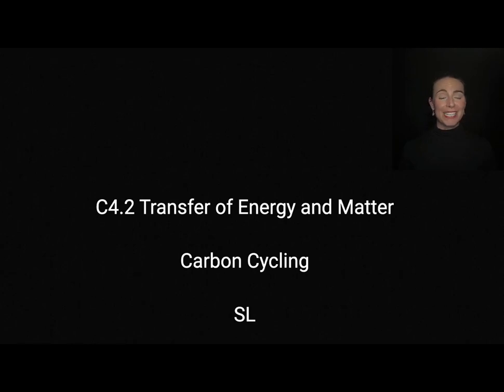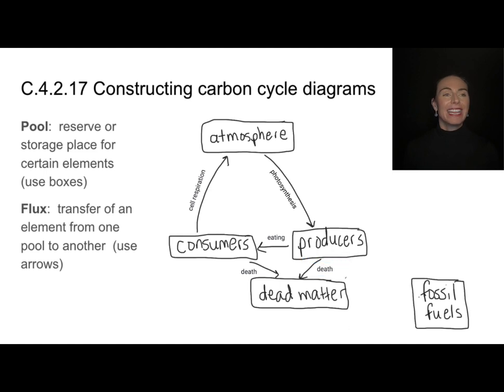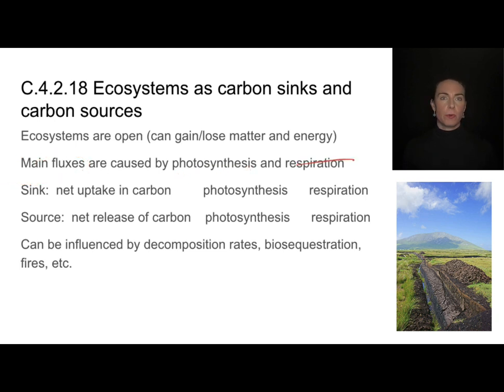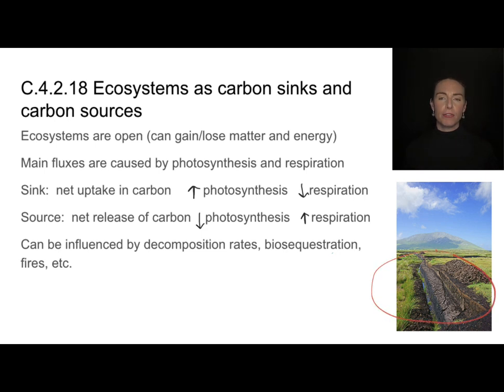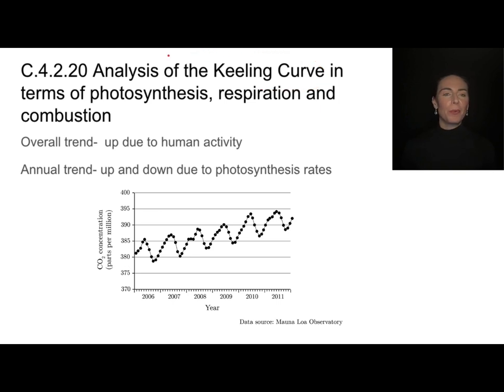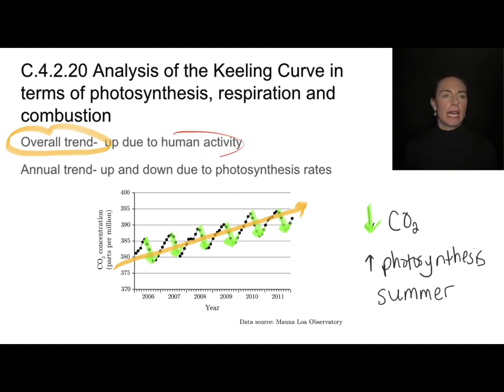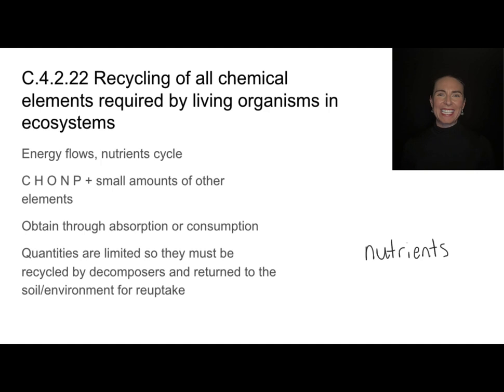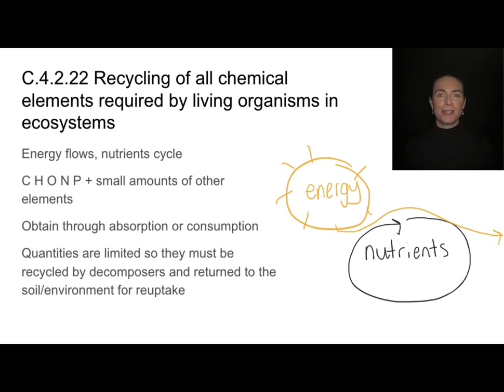C4.2 Carbon Cycling [IB Biology SL/HL]